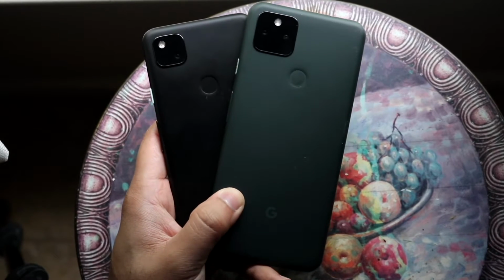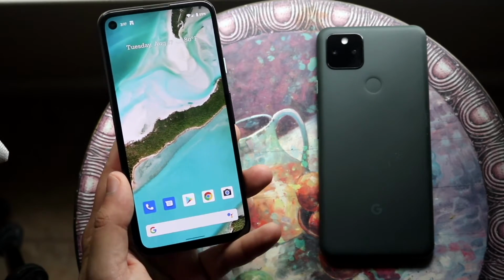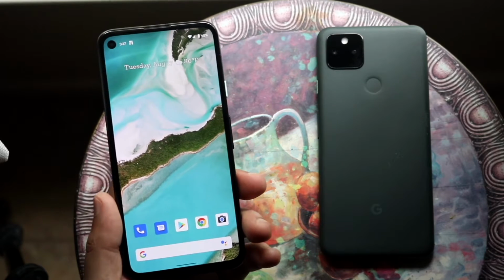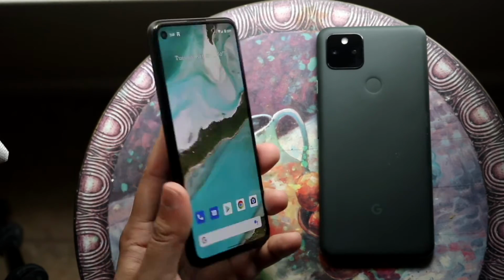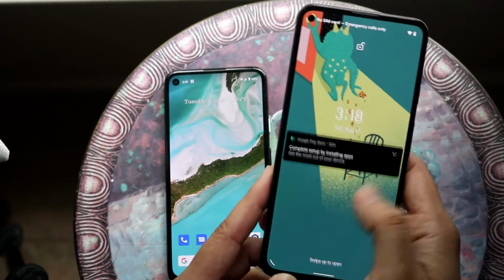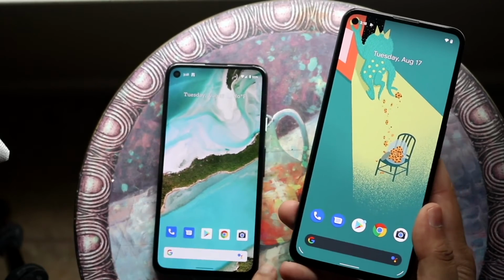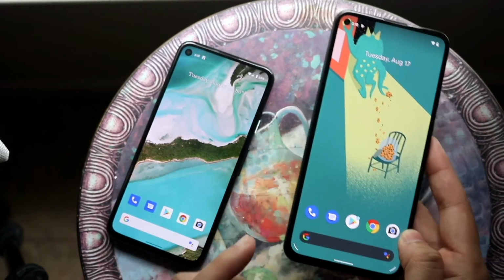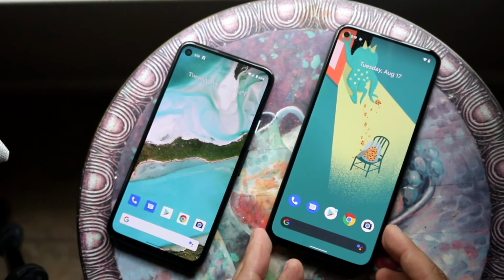Should You Buy a Google Pixel 5a Or Google Pixel 4a?